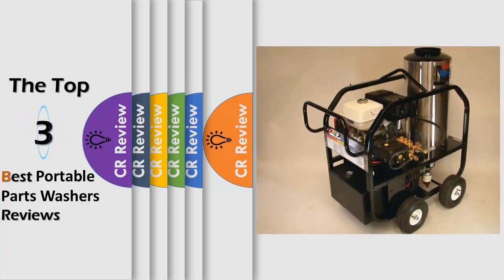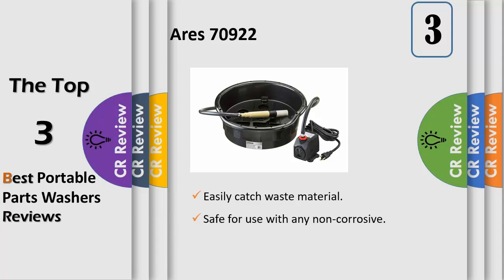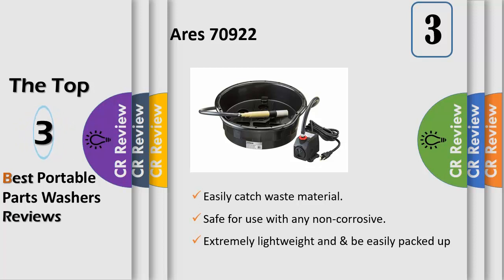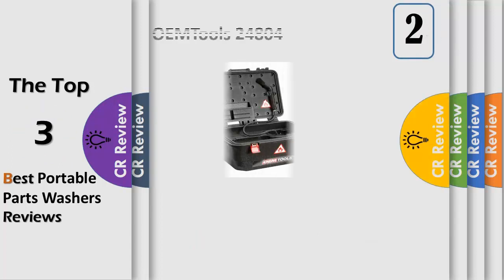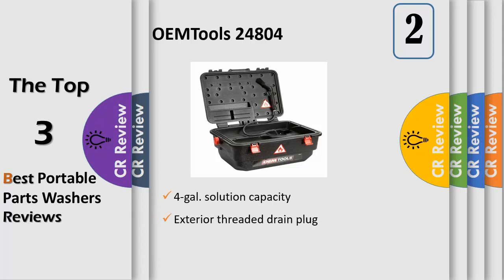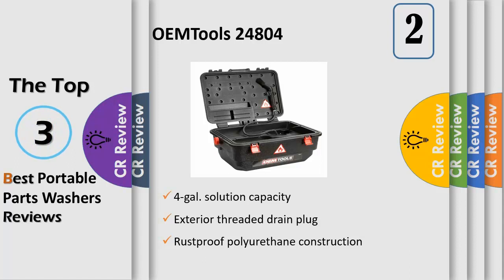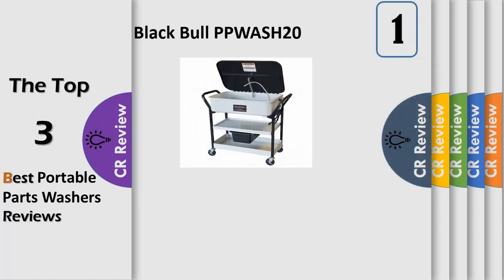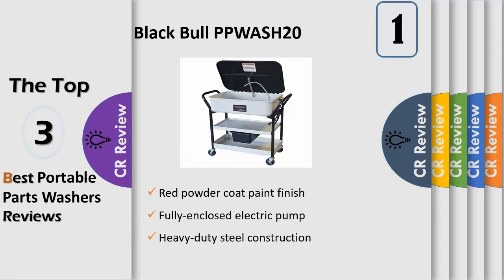Top 3 Best Portable Parts Washers Reviews in 2019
Get Discount From Here:
3.Ares 70922
2.OEMTools 24804
1.Black Bull PPWASH20

Your engine will run a lot more smoothly if all of its internal components are clean — but your marriage will be a lot more rocky if you get caught rinsing cruddy gear off in the kitchen sink again. These portable parts washers help you keep everything bright and shiny right there in your shop or garage, as most come with their own basins, brushes, and pumps for circulating solvent.